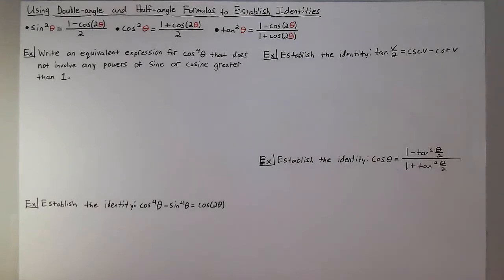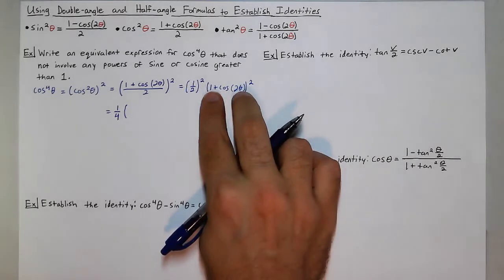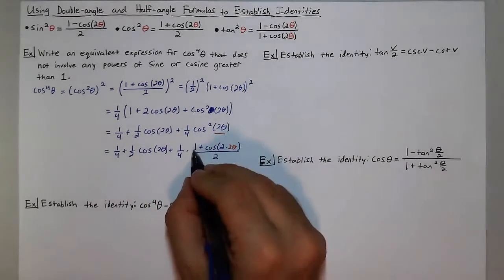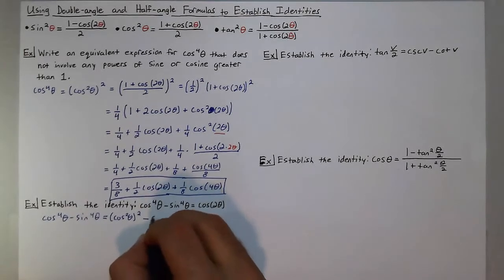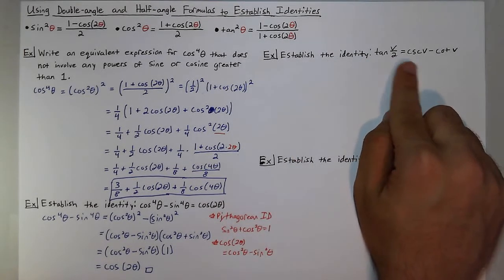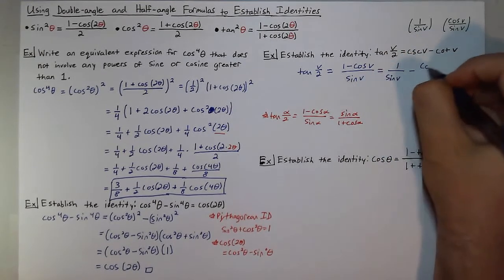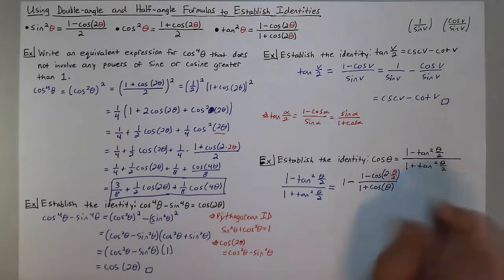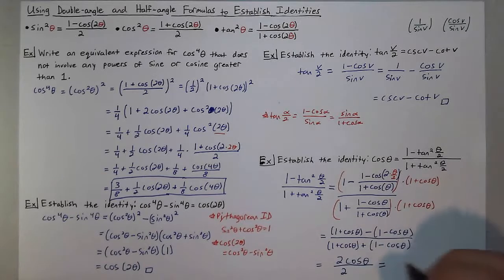Using Double-Angle and Half-Angle Formulas to Establish Identities [7.6-4]